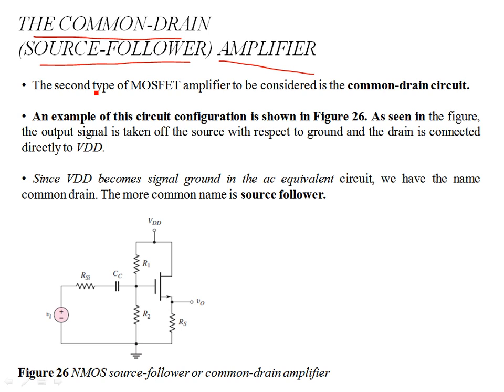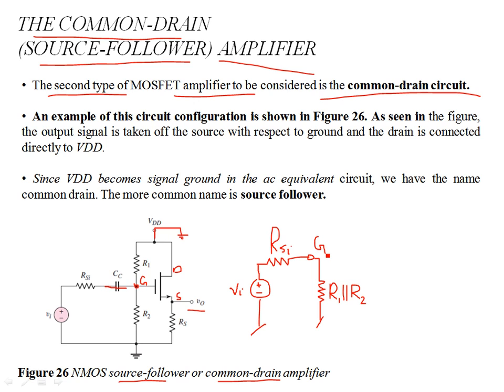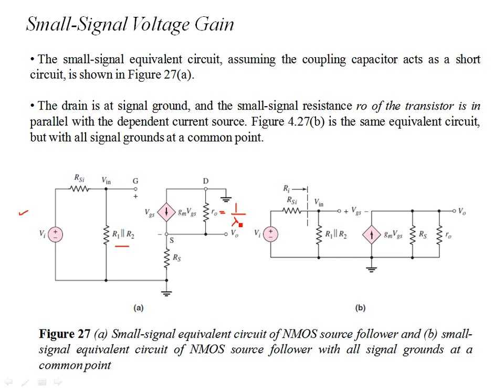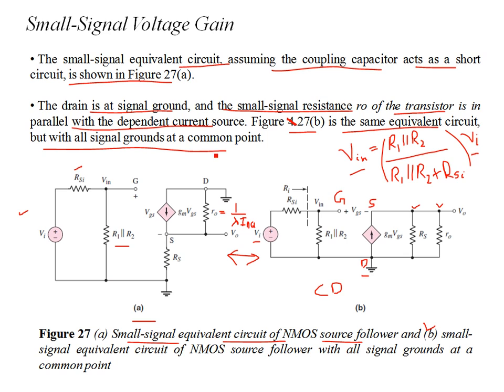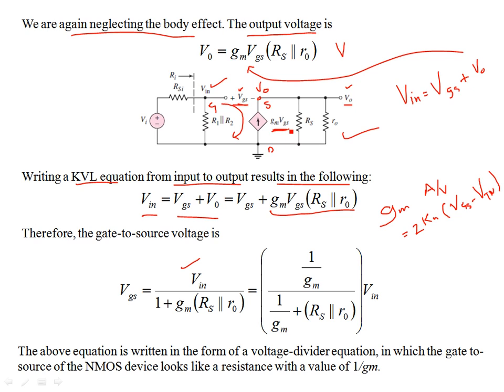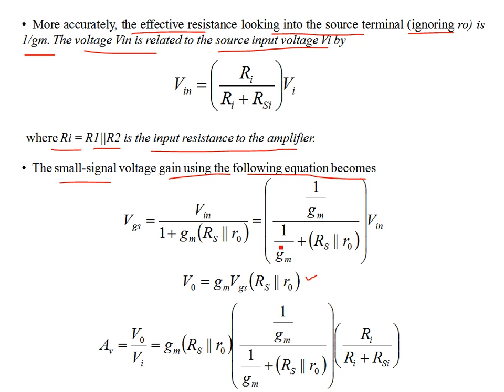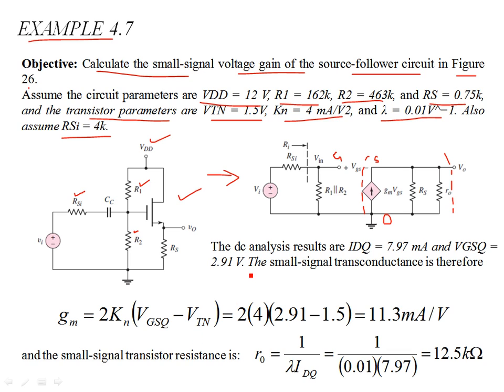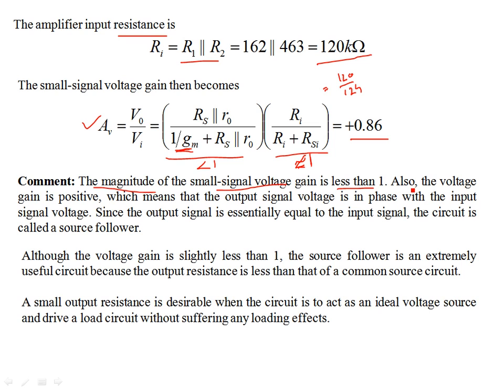Common Drain (or Source Follower) Configuration Part 43